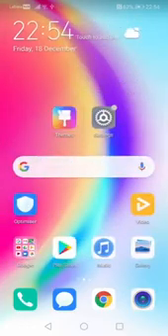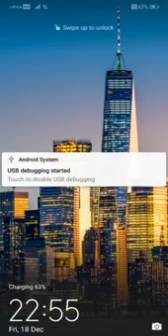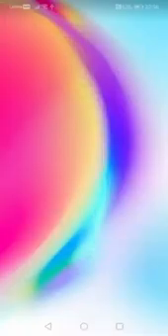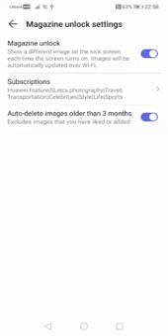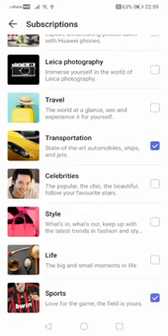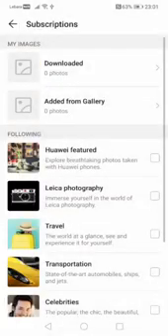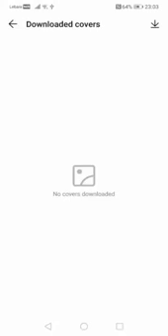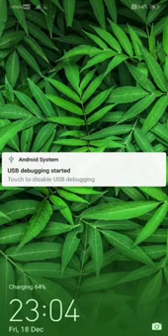Auto change and customise your 'lock screen' wallpaper - android pie (9.X) - Remake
Here is a more in depth guide how to make your photos appear and randomly change on your lock screen.

This video is a remake of one of my other video
"Auto change and customize your 'lock screen' wallpaper - android pie"

This video was made to lessen the confusion about the settings and functions, shown in the first video.